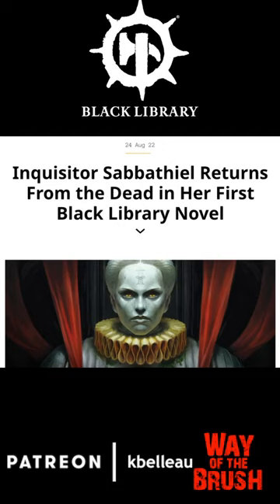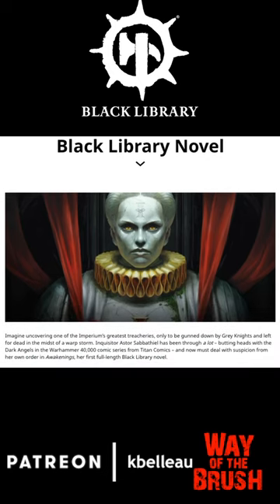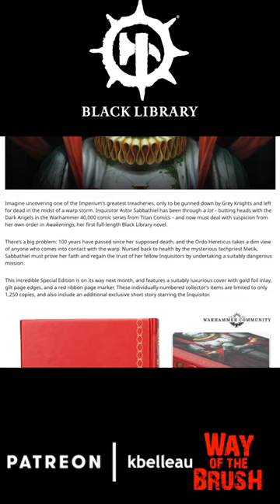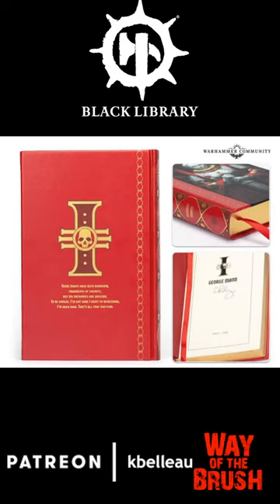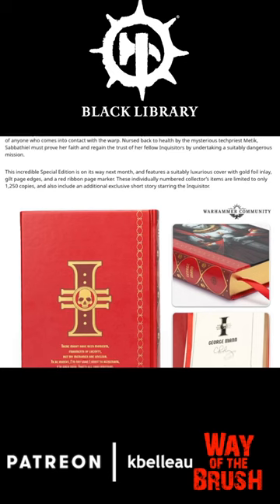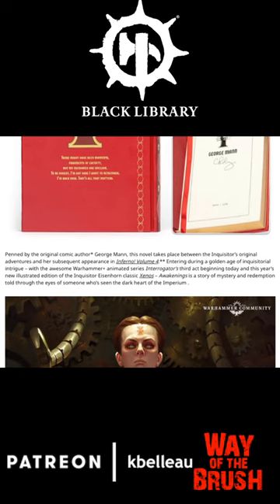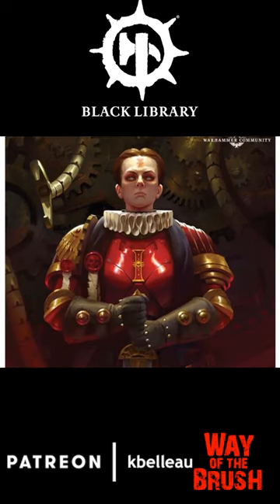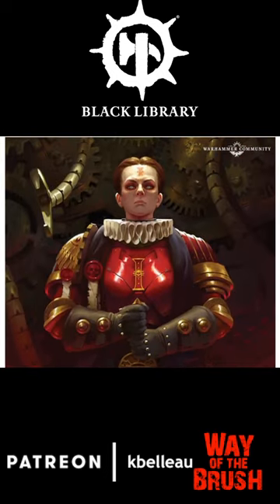Inquisitor Sabbathiel Returns From the Dead in Her First Black Library Novel Reaction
In this Warhammer Community article we take a look at a new release coming from the Black Library.  Awakenings is a story about an Inquisitor Sabbathiel and her return...